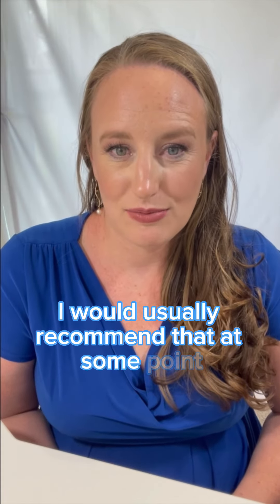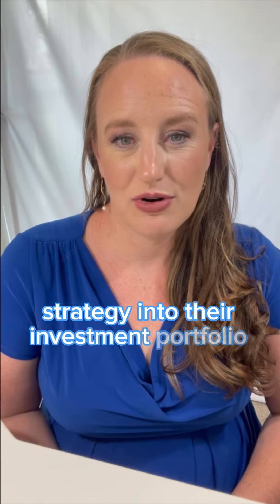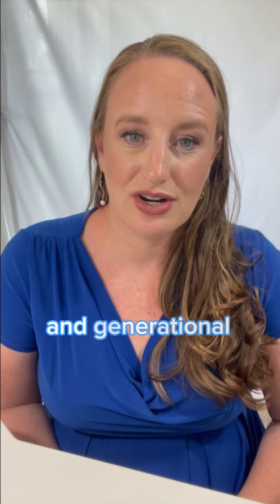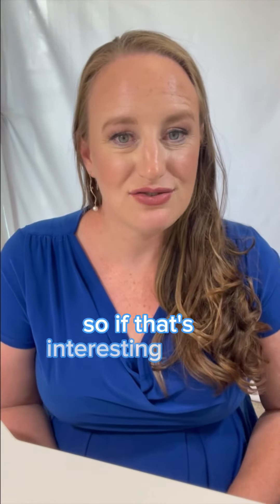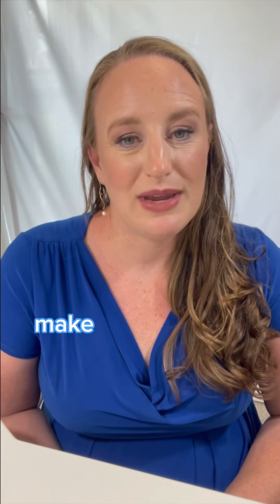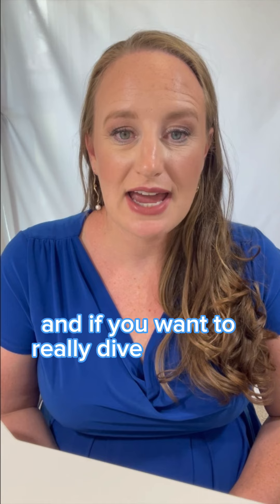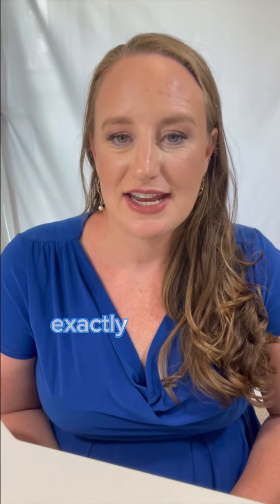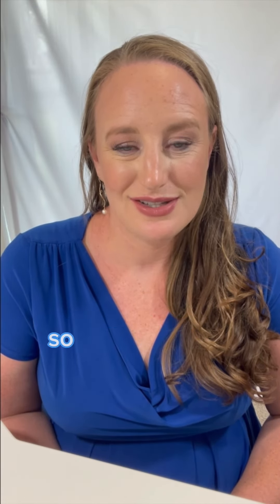Buy & Hold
Buying and holding real estate is a long-term investment strategy where an investor purchases a property and holds on to it for an extended period. The owner typically intends to sell it down the line but will rent out the property until then in order to generate cash flow, garner long-term gains, and take advantage of many tax benefits.